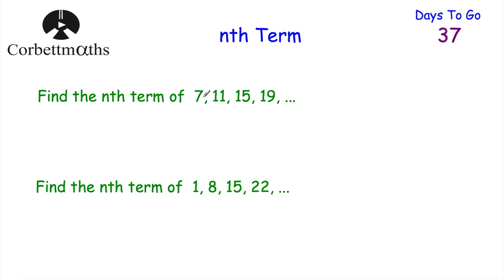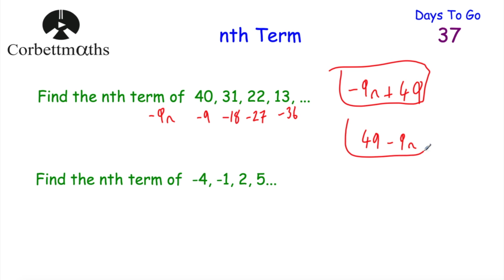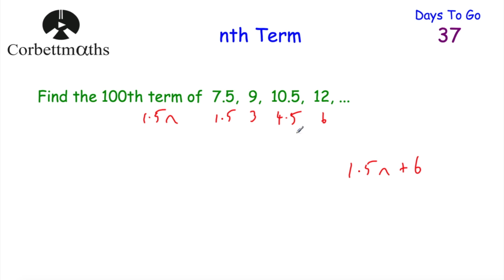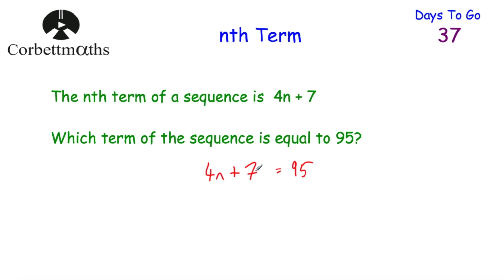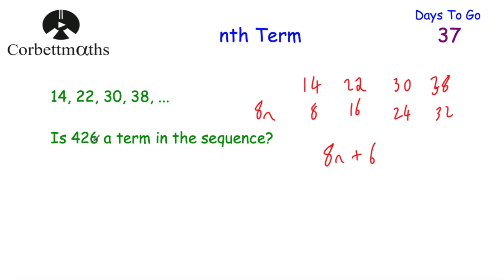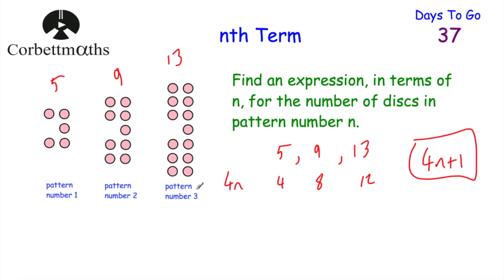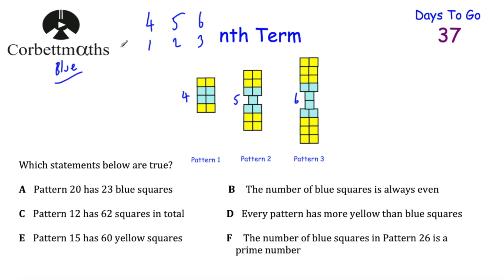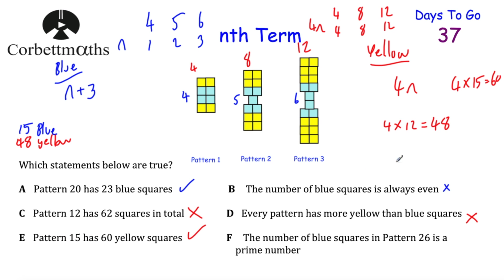GCSE Higher Revision - 37 Days to Go - Corbettmaths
Today we are focussing on the nth Term of Linear Sequences